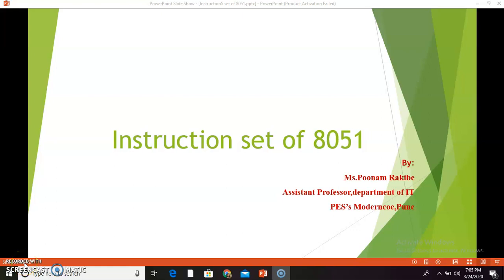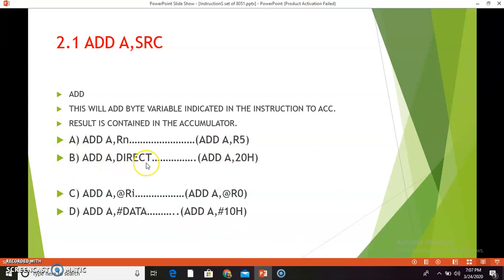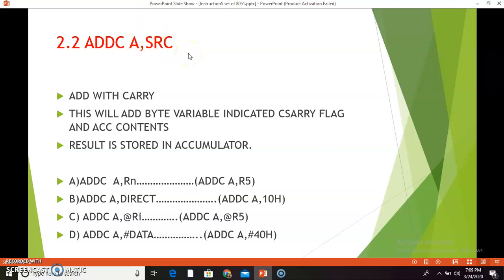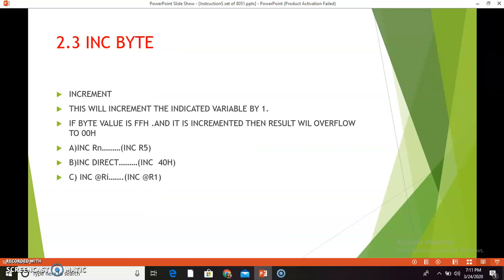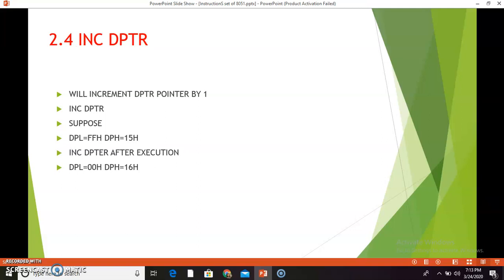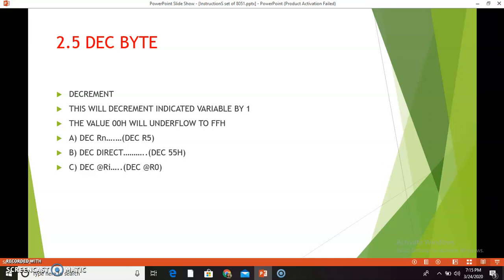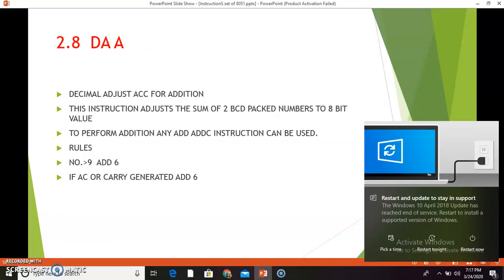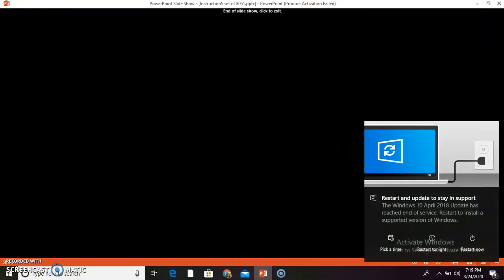ARITHMETIC GROUPOF INSTRUCTIONS-INSTRUCTION SET OF 8051(PART 3)